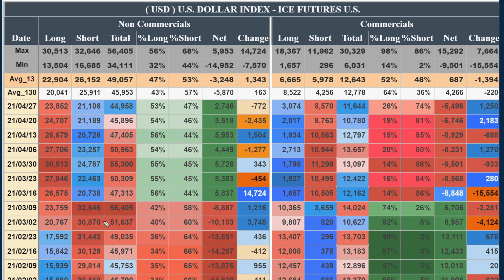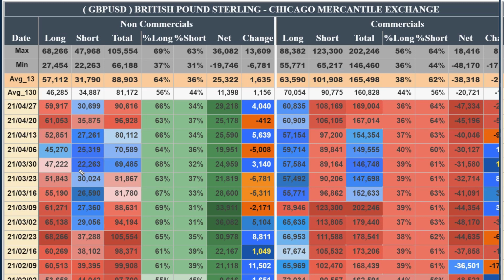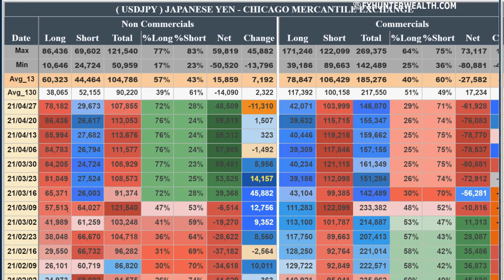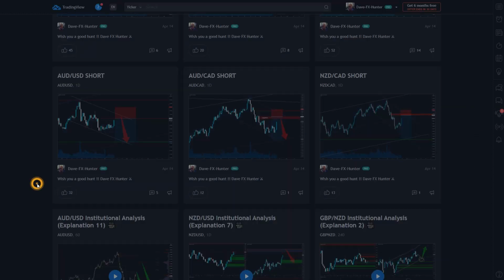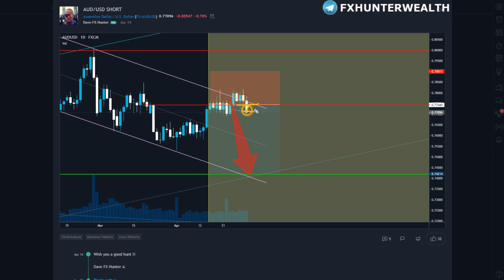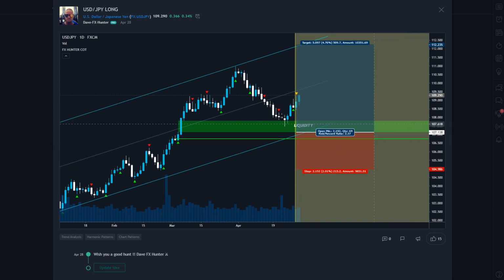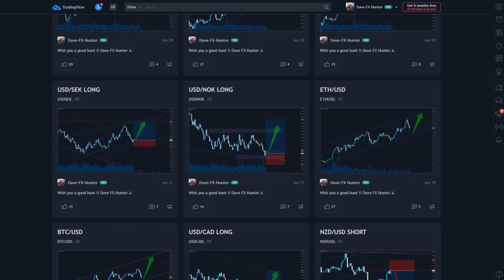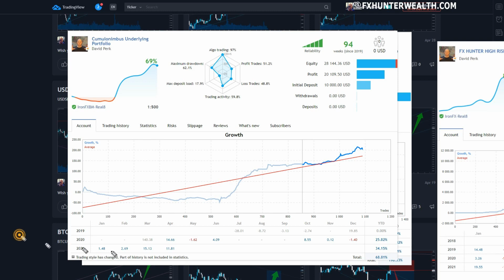Weekly Forex Forecast 1th May 2021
Caution: Trading involves the possibility of financial loss. Only trade with money that you are prepared to lose, you must recognize that for factors outside your control you may lose all of the money in your trading account. Many forex brokers also hold you liable for losses that exceed your trading capital. So you may stand to lose more money than is in your account. FXHUNTERWEALTH.com takes no responsibility for loss incurred as a result of our trading signals or copy trading. By signing up as a member you acknowledge that we are not providing financial advice and that you are making a decision to copy our trades on your own account. We have no knowledge of the level of money you are trading with or the level of risk you are taking with each trade. You must make your own financial decisions, we take no responsibility for money made or lost as a result of our signals or advice on forex-related products on this website.